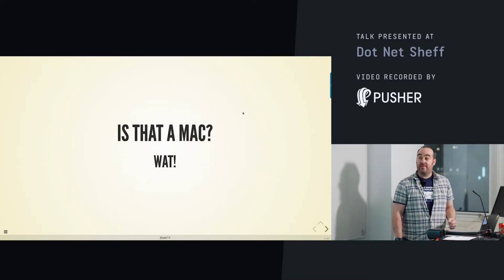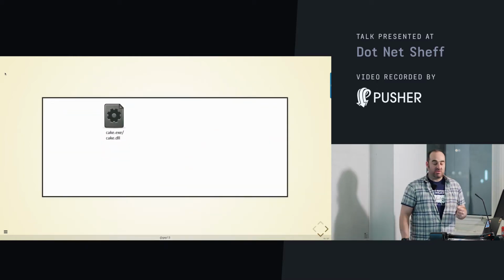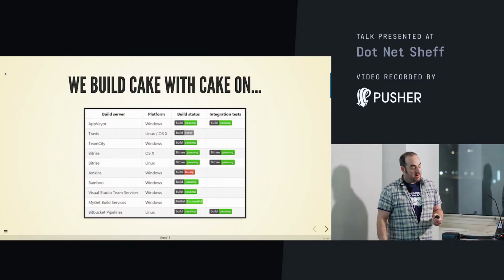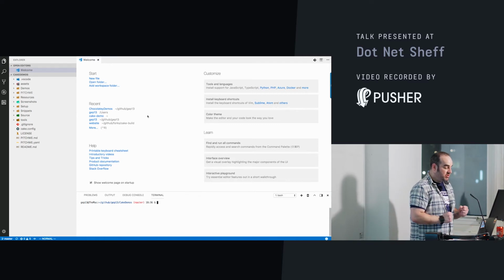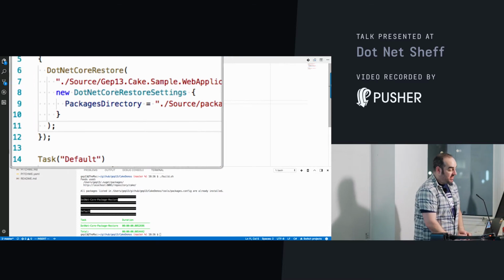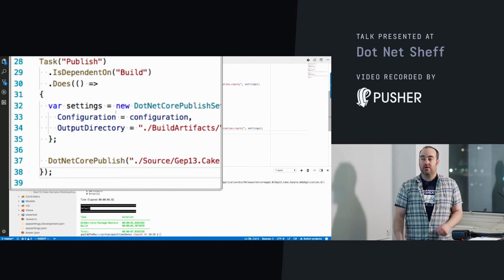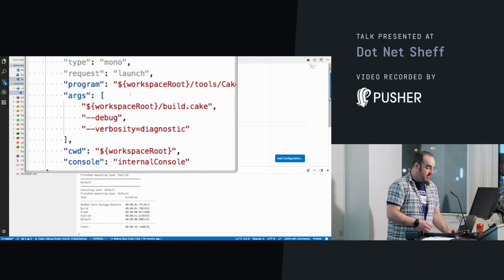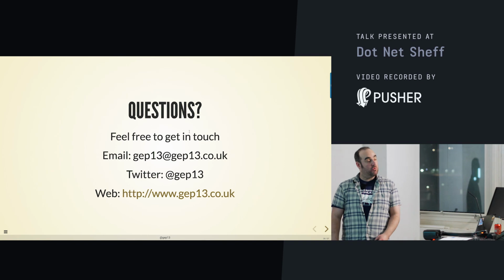Dot Net Sheff, A Piece of Cake: C Sharp Powered Cross Platform Build Automation, February 2018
Have you ever wanted to create a build script for your application, but been faced with learning a new language, or DSL, or writing more XML than any person should ever need to? Have you ever wanted to create a build script that will work cross platform? Have you ever wanted to create a build script that has first class support for the most common build tools like XUnit, WiX, SignTool, and many others? Have you ever wanted to create a build script that uses a language that you already know, and love?

If you have answered yes to any of these questions, then the Cake ) Build Automation System is for you!In this session we will start with a standard .Net Solution and incrementally add a build and orchestration script to compile the application, run unit tests, perform static analysis, package the application, and more, using the C# skills that you may already have.